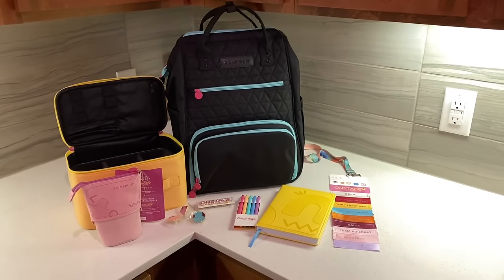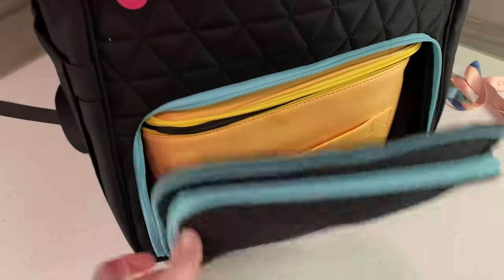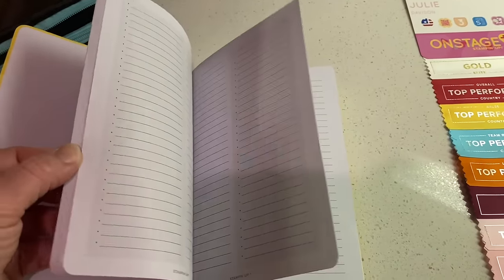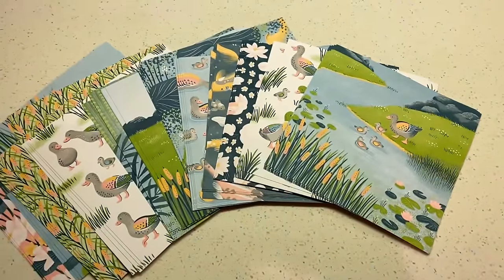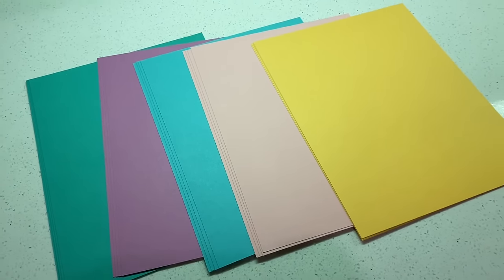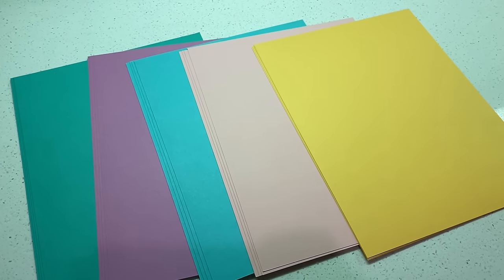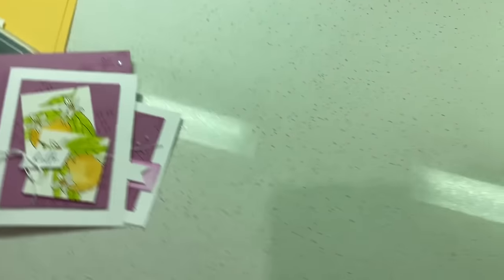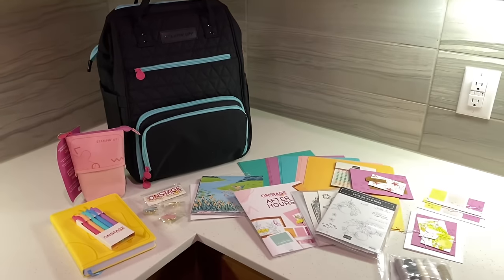NEW In Colors! Annual Catalog Sneak Peeks! Stampin’ Up! OnStage 2024 Highlights Day 1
Stampin' Up! Demonstrator Julie Davison shares sneak peeks from the 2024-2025 Stampin' Up! Annual Catalog and gifts from Day 1 of Stampin' Up! OnStage conference for demonstrators.

and order $40 or more to get the next free project kit! Project kits provided by Julie Davison, Independent Stampin' Up! Demonstrator. Limit one kit per person per month.
Host Code:  6XXJ6SK7 for March 2024